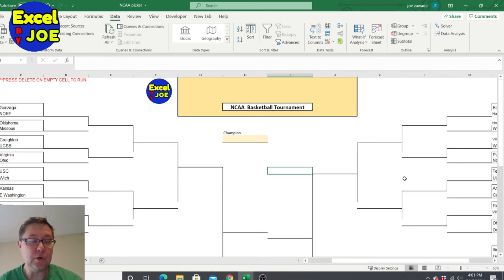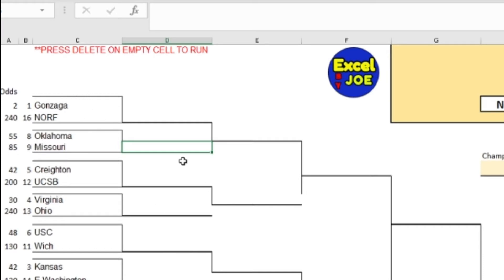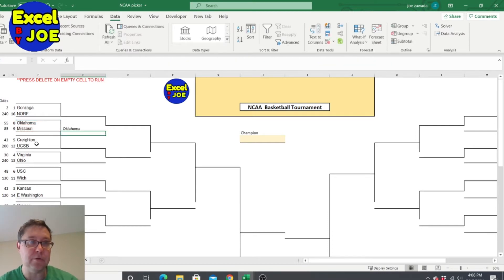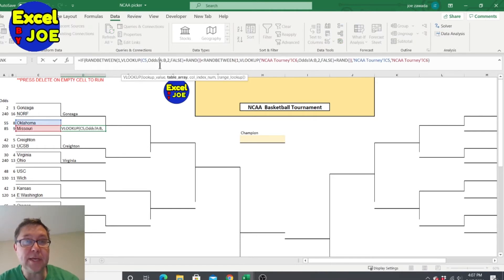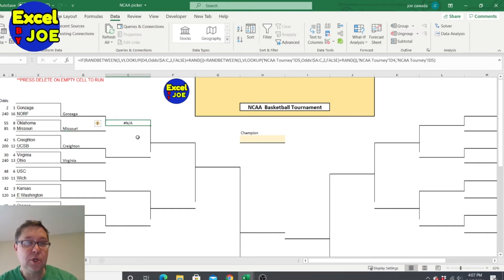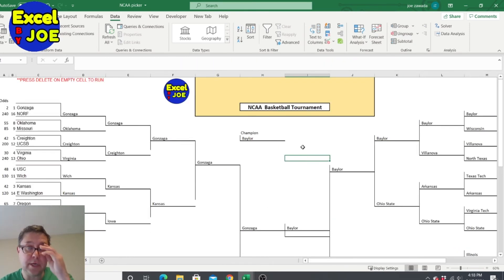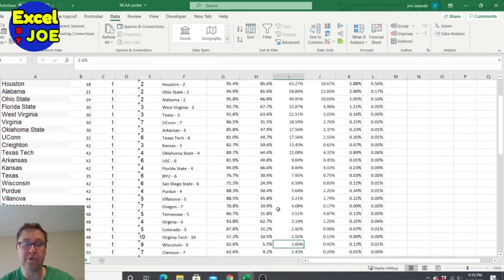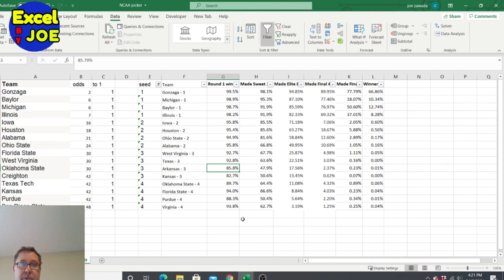NCAA Tournament Simulator Complete Build in Excel Spreadsheet - Plus see my Results of 10k Sims!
NCAA Tournament Simulator Complete Build in Excel Spreadsheet - Plus see my Results of 10k Sims!   Watch me build this simulator to sim games at a higher level.